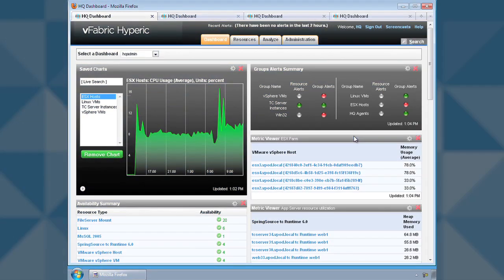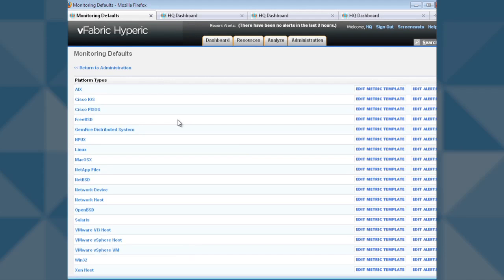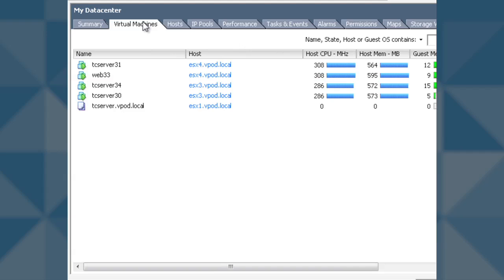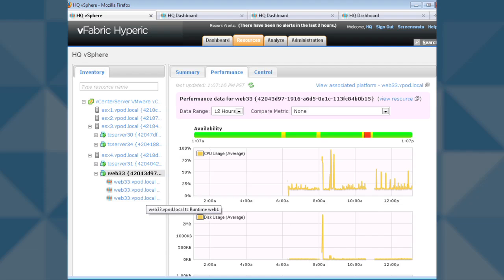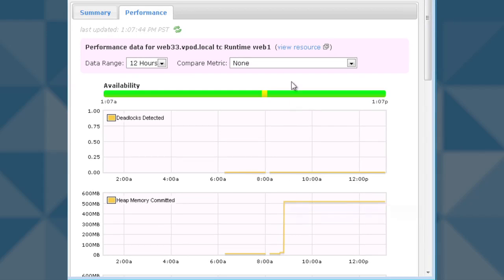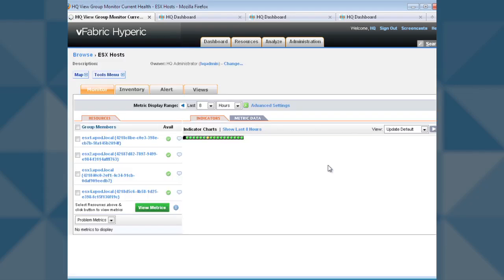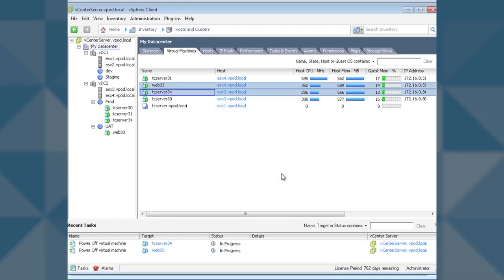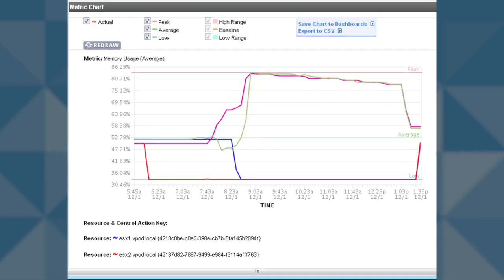Hyperic for VI Admins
A demonstration of Hyperic and how it enables Virtual Infrastructure Administrators to better manage and monitor the virtual machines in their datacenters.